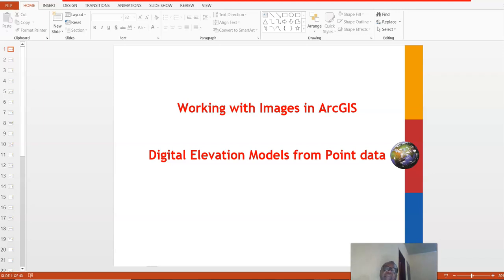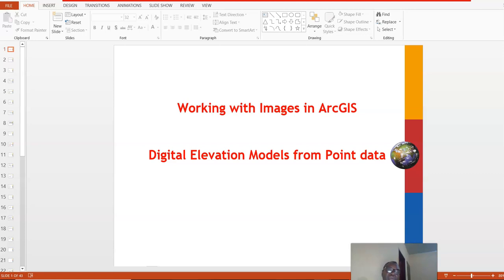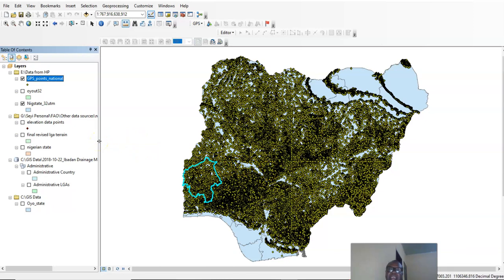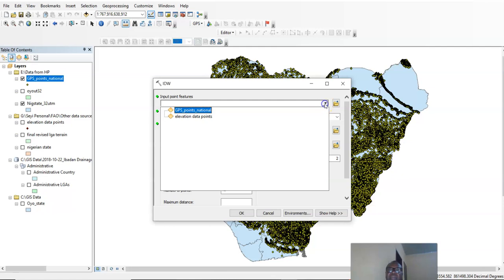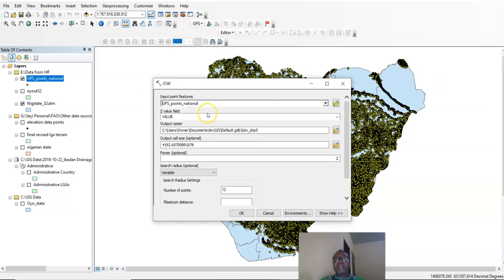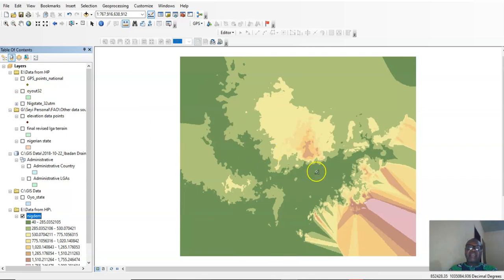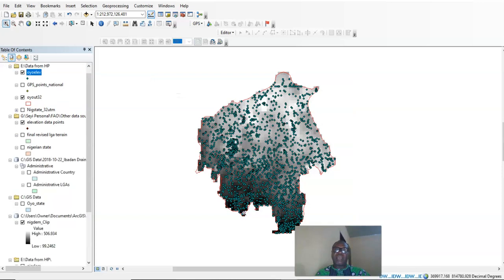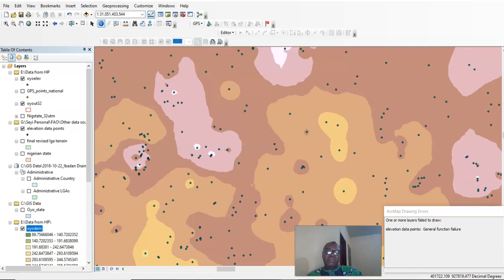GIS Lecture11_ Working with Images in ArcGIS 2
The Short video shows how you can produce digital Terrain model (Raster data)  from point based GPS height data. It used Nigerian examples